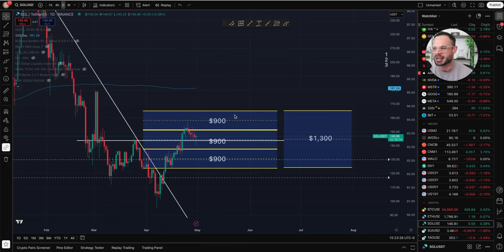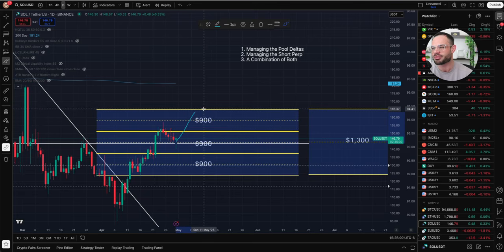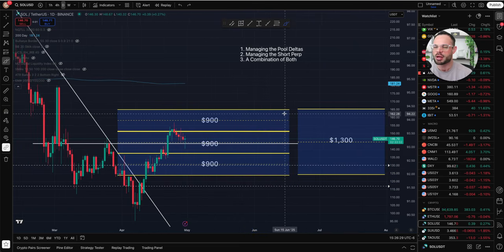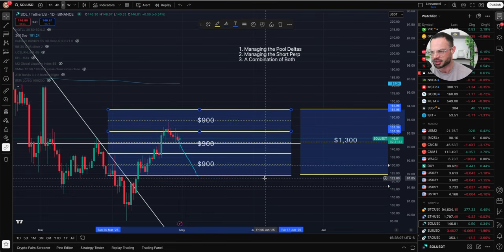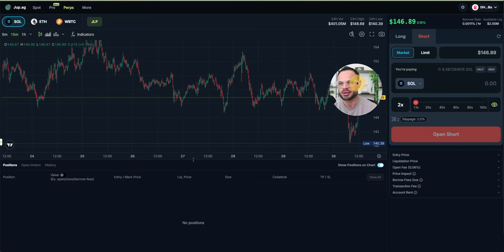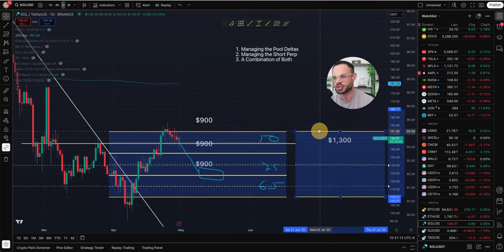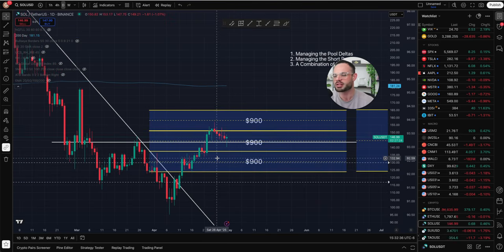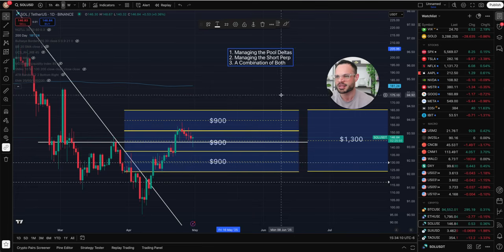How I Stayed Hedged & Rode Solana from $112 to $150 | Advanced DeFi Strategy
If you're new here, my name is Lucas, and I created the Underdog Investor Group at Cryptolabs Research. A private community of 1,500+ investors who are serious about turn their crypto into cash flow through DeFi. We don’t manage anyone else’s money, we teach you how to manage and grow your own. Our members learn to use our proven DeFi strategies to generate passive income, we also offer Group DeFi coaching to help you accelerate your results and truly master the skillset in our Fast Track Program. Whether you're just starting out or scaling up, we've built a place where underdogs will learn how to win.